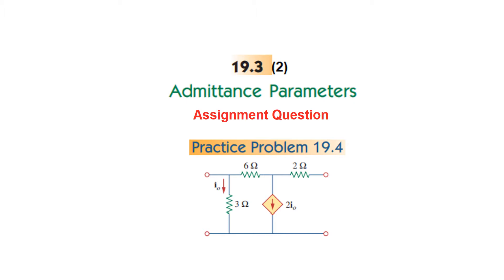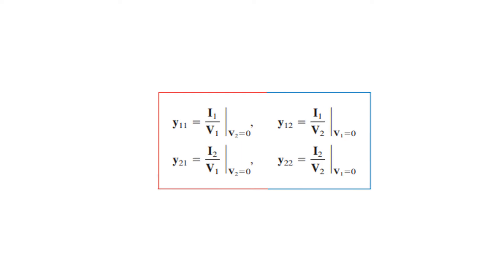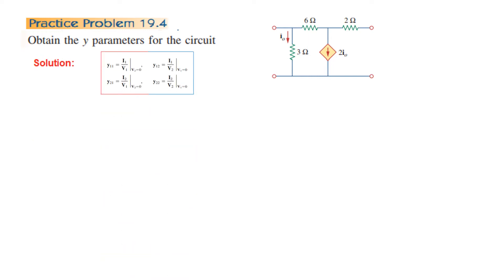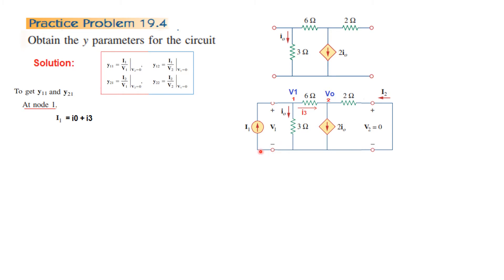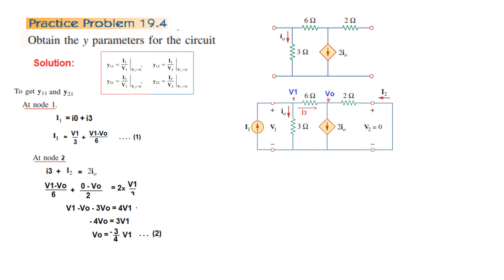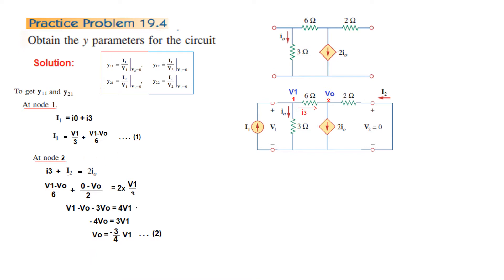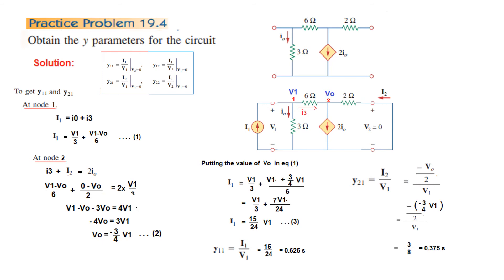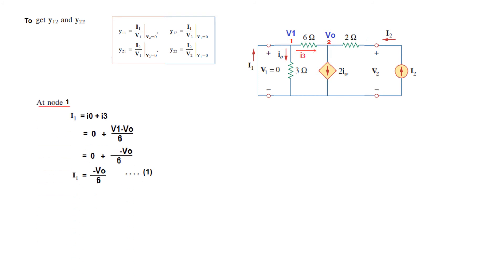(E)ENA Pr 19.4 || Admittance Parameters || Two-Port Network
ENA 19.3(2) || Practice Problem 19.4(English) (Alexander & Sadiku)

This video is about the admittance parameters of a two-port network. Here we solve practice problem 19.4

Practice Problem 19.4: For the circuit in Fig. 7.18, find i(t) for